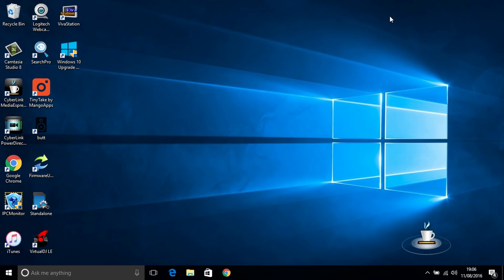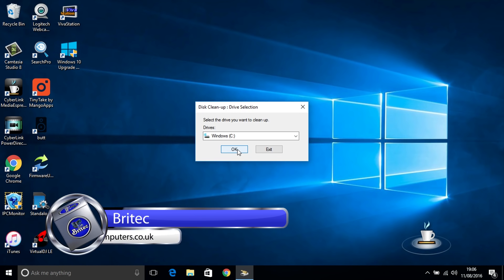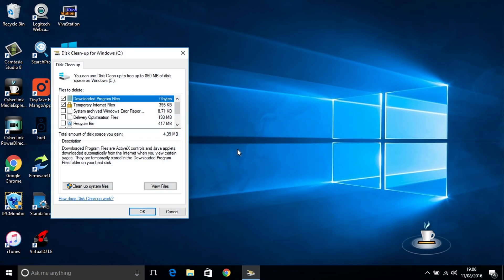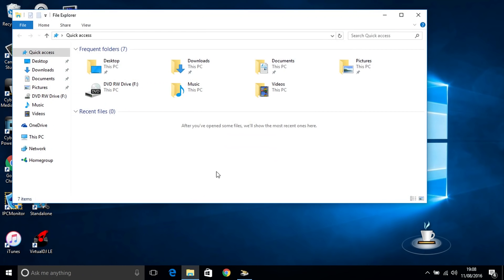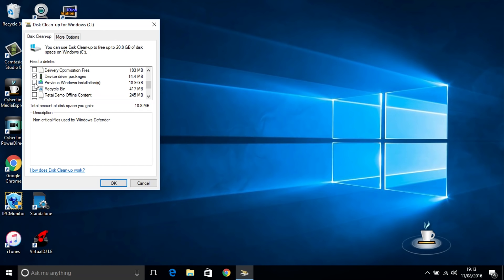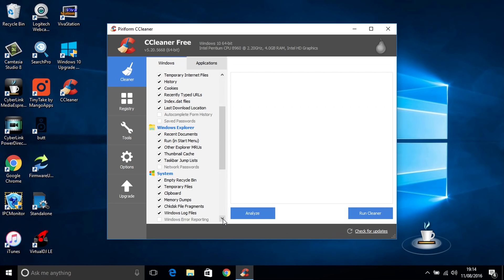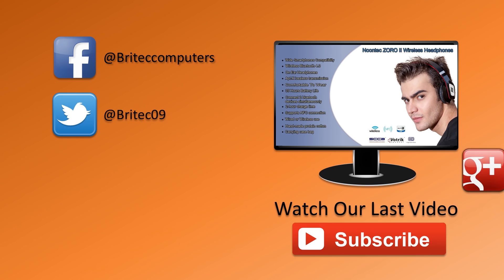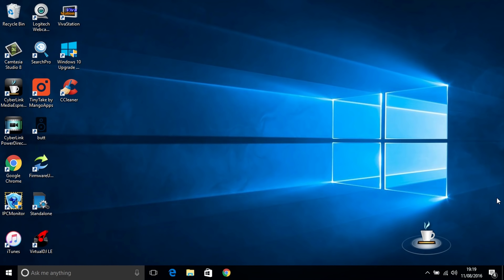How to Delete Windows.old After Windows 10 Upgrade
Have you just upgraded your computer to Windows 10 or the new Windows 10 Anniversary upgrade? Well you may be wondering what has happened to your previous version of Windows operating system? Because Microsoft offer a rollback option if you don’t like Windows 10, it has a built in downgrade option for up to 31 days ie: one month. All you data will be store in a folder called Windows.old in the C:\ Root Directory of your computer.
On the latest Windows 10 Anniversary upgrade, the size of this folder is folder can be 25GB. So if you have a SSD solid state drive, you can see how much space you would lose. With SSD being so small, you can’t afford to lose that space. So depending on the size of what version of OS will depend on the space used, so as you can see Windows.old will be hogging a lot of precious space.
Only remove if you have no intention of going back to your previous operating system, also make sure you have all you data backed up before you delete Windows.old.

1. Click start button in Windows search box, type Cleanup, then click Disk Cleanup.
2. Click the "Clean up system files" button.
3. Cleanup will scan Windows files, this may take some time. Tick files you wish to remove and click OK. It will then do another scan, wait then scroll down the list until you see Previous Windows installations, tick and click OK.

That's it. you have just reclaim 25GB of space.